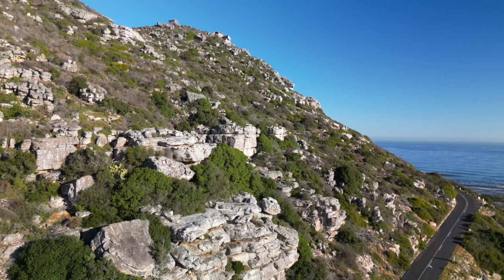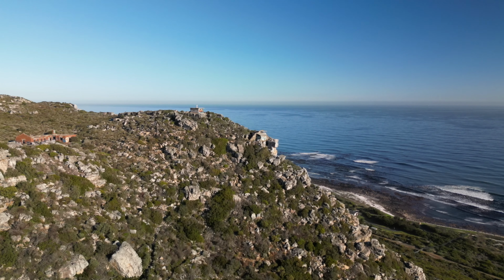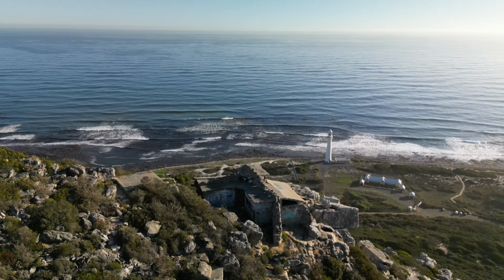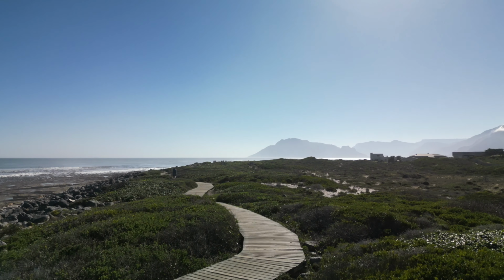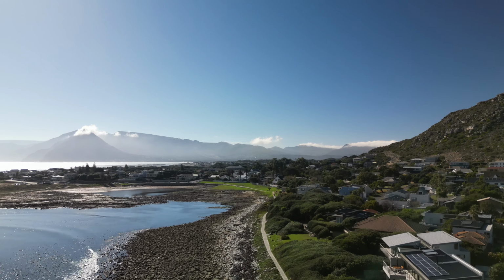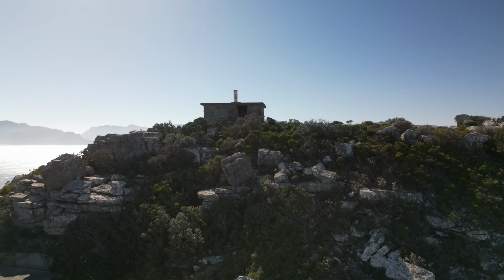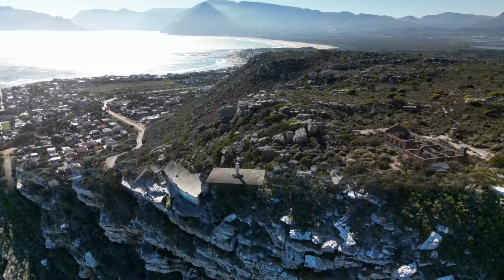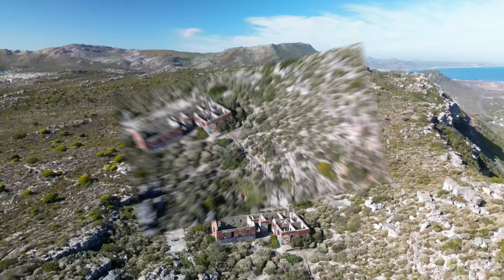Kommetjie from a new different viewpoint!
Kommetjie - a legendary surfing destination and historic town with World War 2 (& WW1 I'm told in comments below!) historic landmarks.
Someone replied and explained: "The old stone huts known as Kommetjie Blockhouse are situated on the top of Slangkop mountain, overlooking the Lighthouse. It was built for the defence of the Radio Station during  WW1." - thus correcting my mistaken belief that it was only used in 2nd WW.
Your comments are appreciated and educational.